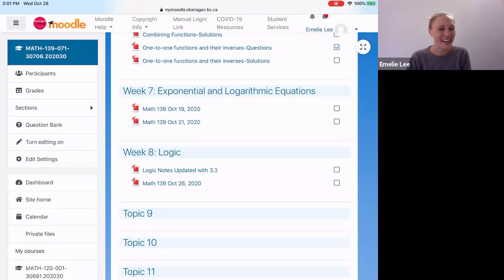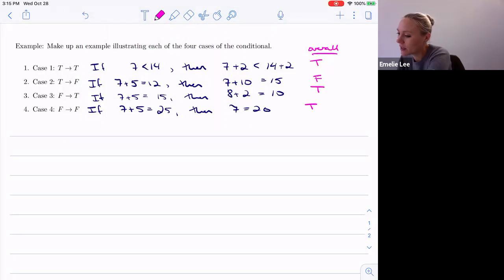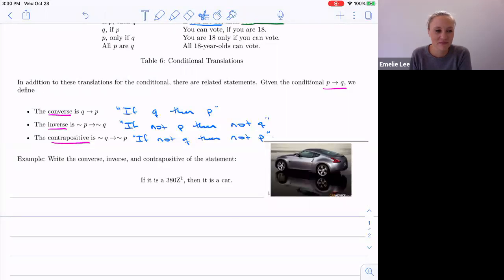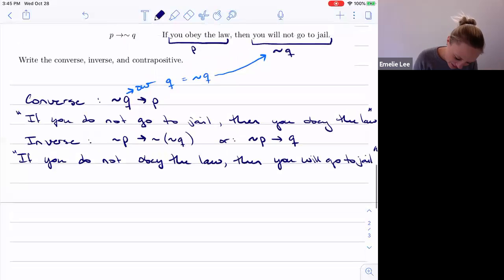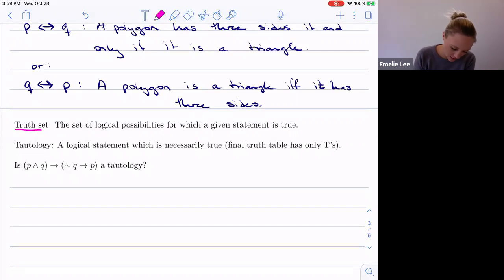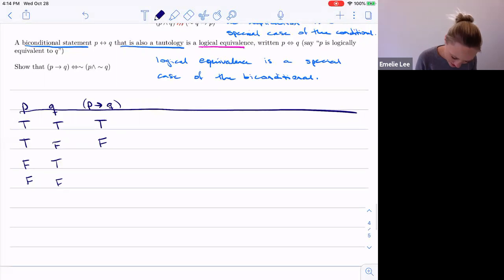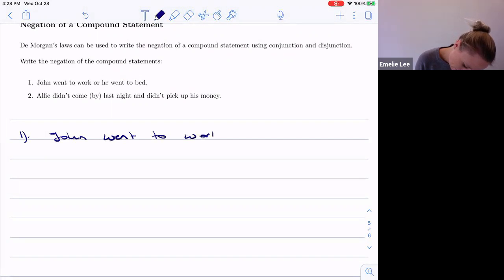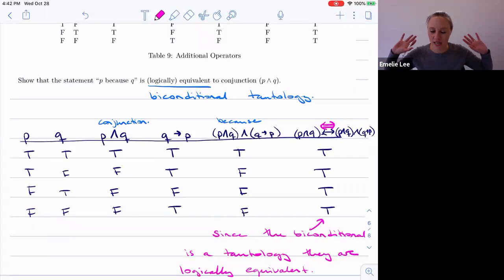Math 139 Lecture 13 Oct 28 Logic Part 2